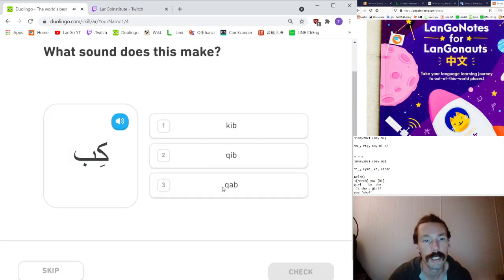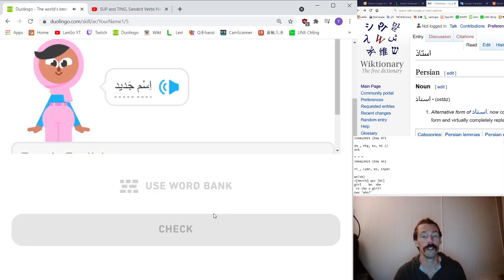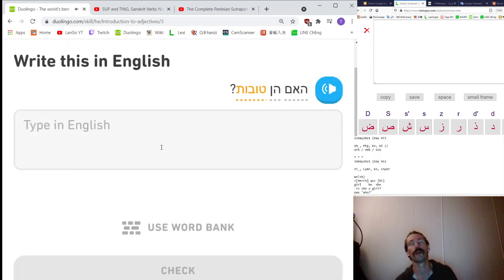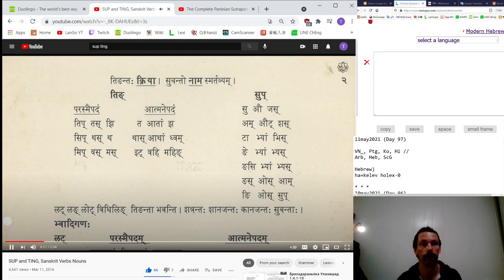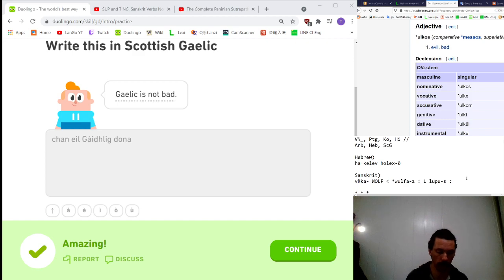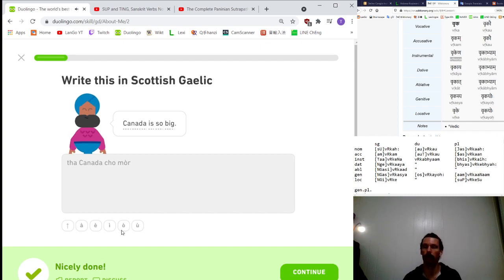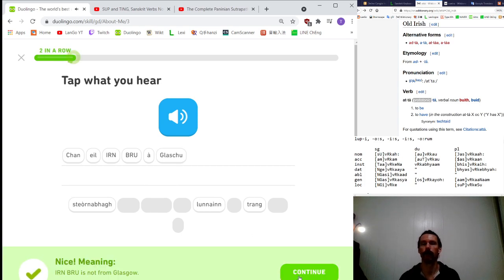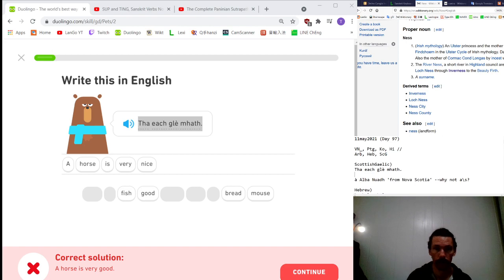Day97, Part2 of VerbAlly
Stream devoted to Verb-initial languages
Also features